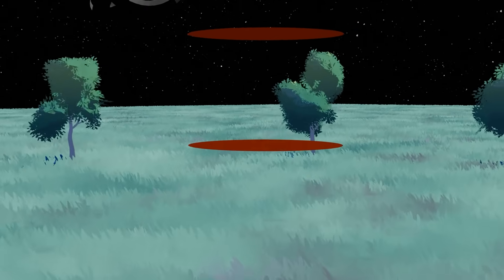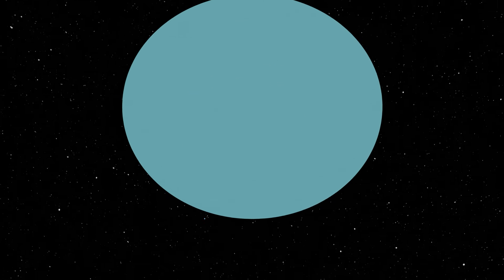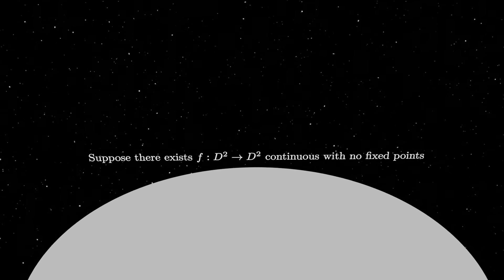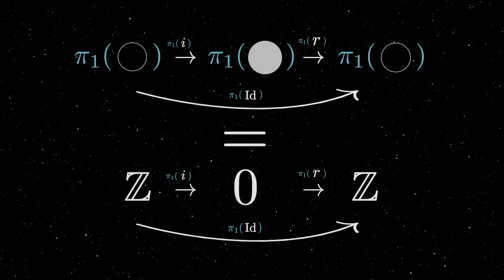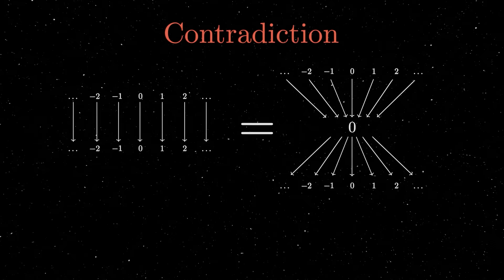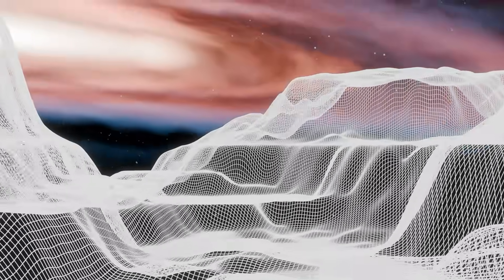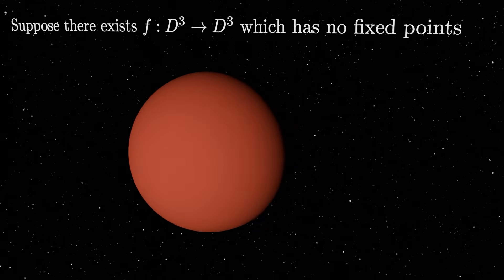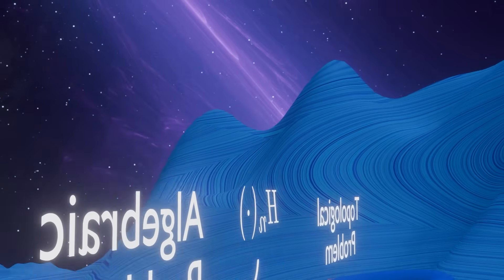Brouwer's Fixed Point Theorem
A video on the Brouwer’s fixed point theorem. Here are some extra resources for those that are interested in the finer details of the fundamental group and Brouwer’s fixed point theorem:

An Introduction to Algebraic Topology, Joseph Rotman (pages 2-5 describe the proof of Brouwer’s fixed point theorem).

Algebraic Topology, Allen Hatcher (for an introduction to the fundamental group).

1. Ripples by Tamuz Dekel
2. Titan by Yehezkel Raz
3. Ganymede by Yehezkel Raz

Timestamps:

0:00 Introduction
1:21 The Fundamental Group
3:12 Proving Brouwer’s Fixed Point Theorem
8:00 Higher Dimensions